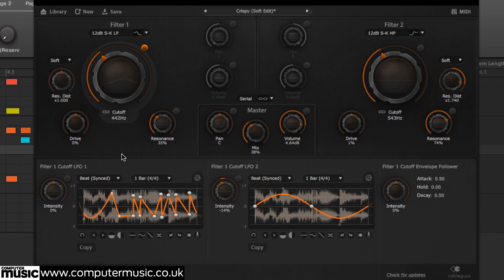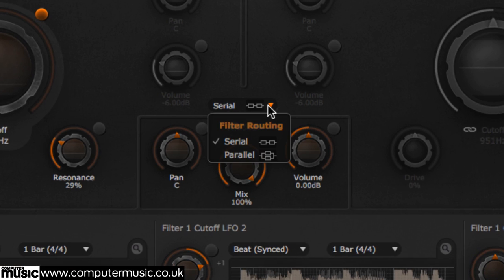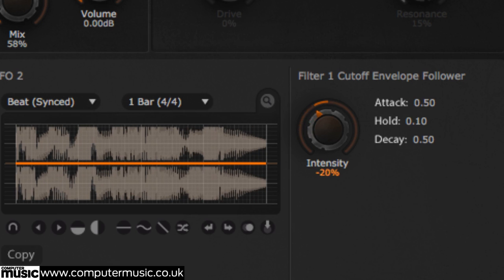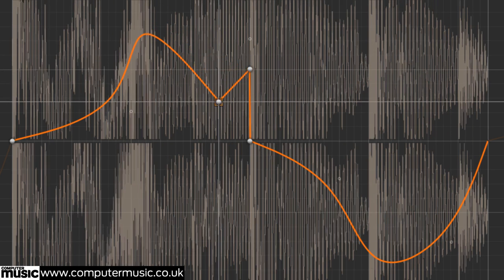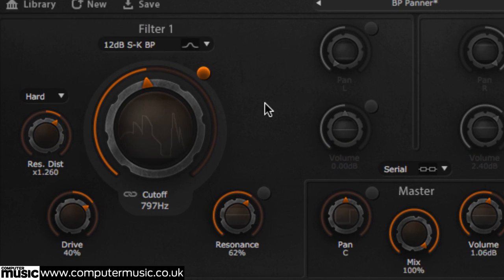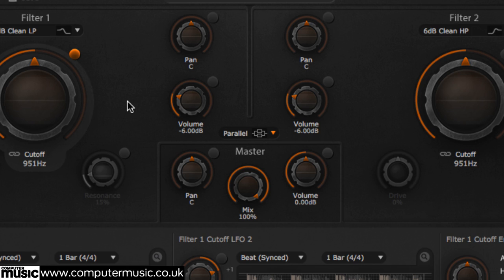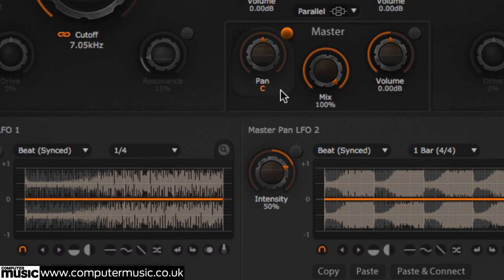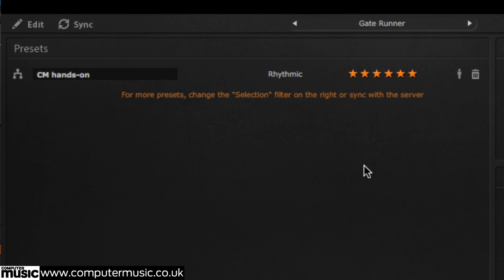Cableguys FilterShaper 3 - Hands-on with Computer Music magazine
Computer Music magazine gets hands-on with Cableguys' new FilterShaper 3 plugin!